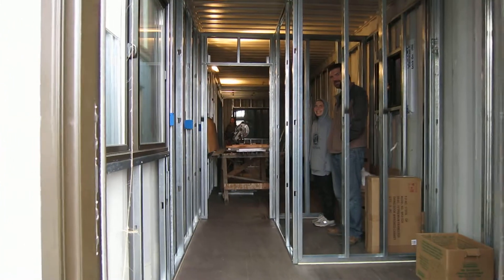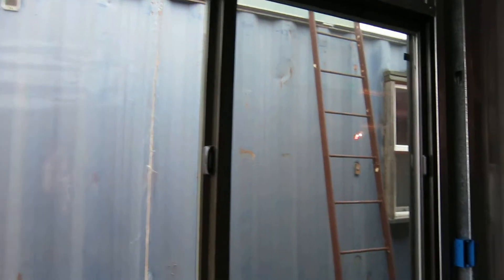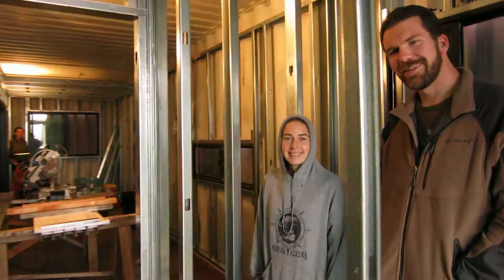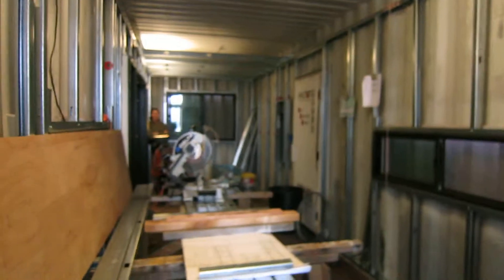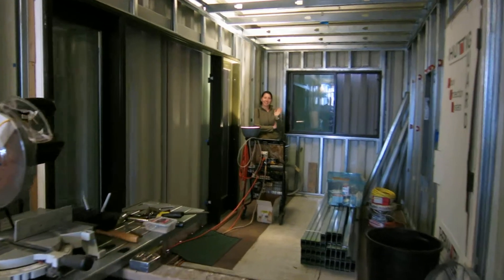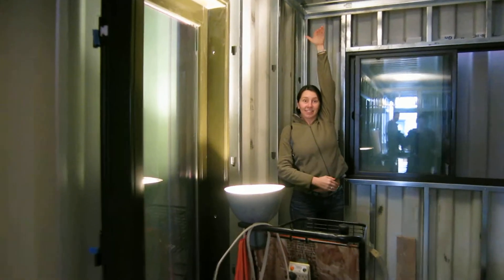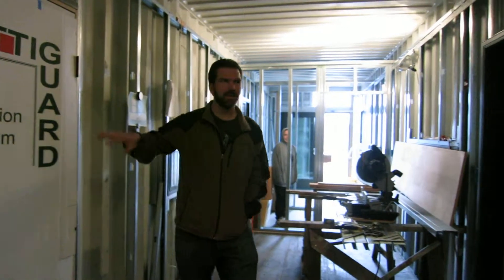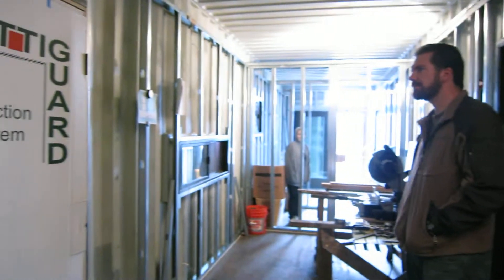Tour of 40' under-construction Container House by ShelterKraft Werks